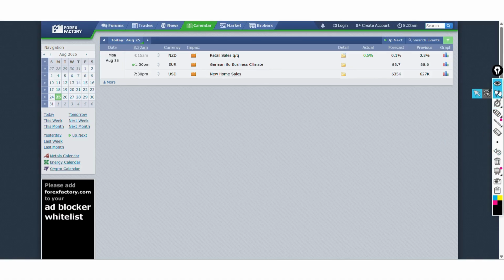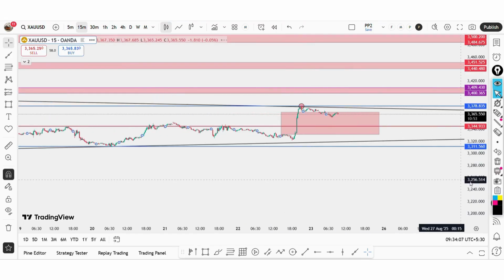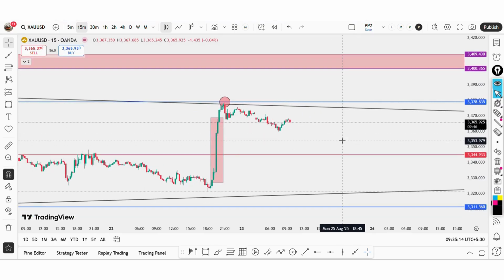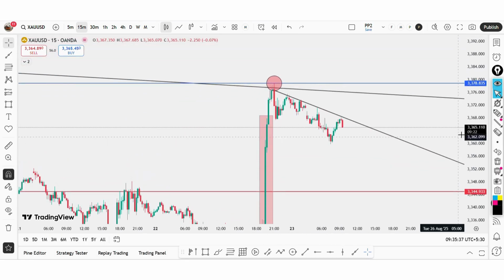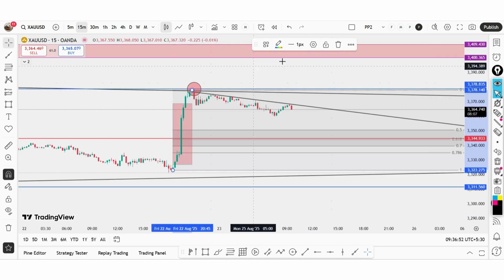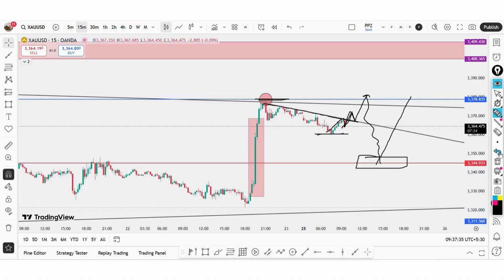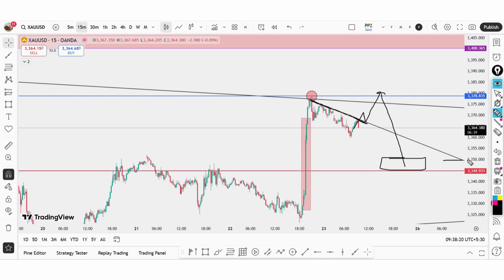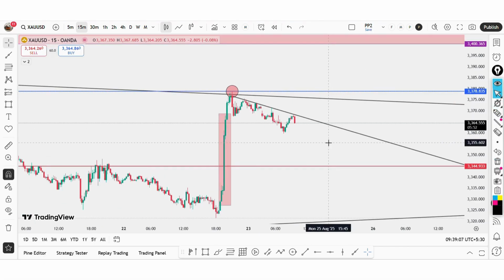XAUUSD GOLD Analysis Today 25 August 2025 | What's REALLY Going On with XAUUSD GOLD Prices Today?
Welcome to today’s Gold XAUUSD Analysis – the most accurate forecast & prediction for gold traders.
In this video, we provide:

✅ XAUUSD Today Live Analysis
✅ Gold Price Prediction (Intraday + Next Week)
✅ XAUUSD Forecast with Key Levels
✅ Gold Trading Strategy for London & US Session
✅ Live Trading Signals & Market Updates

🚀 Whether you are a beginner or a professional trader, this analysis will help you understand:
- High-probability buy/sell setups

Stay updated with daily XAUUSD technical analysis, gold news, and live price action trading setups.